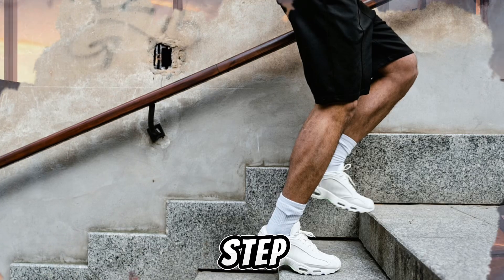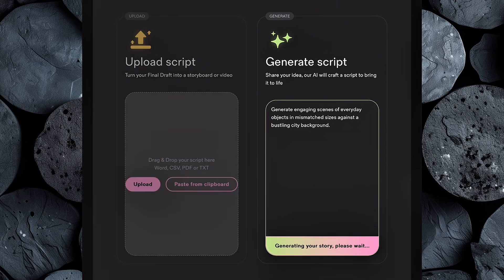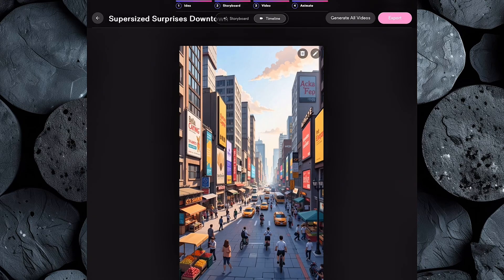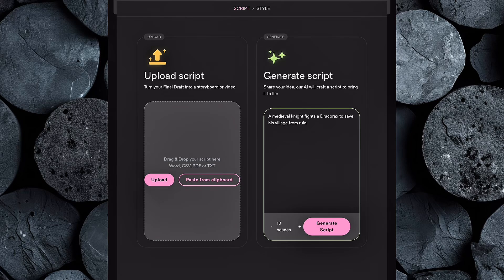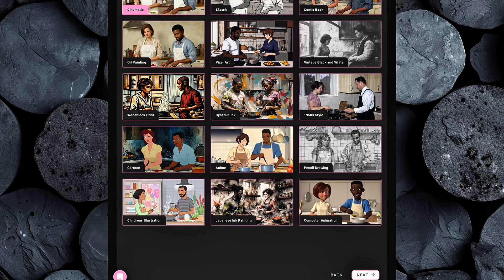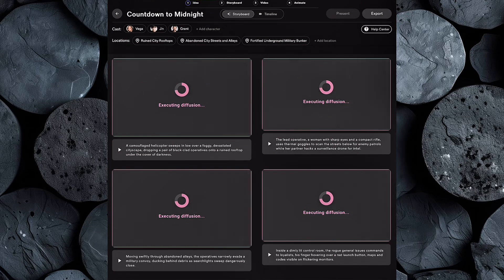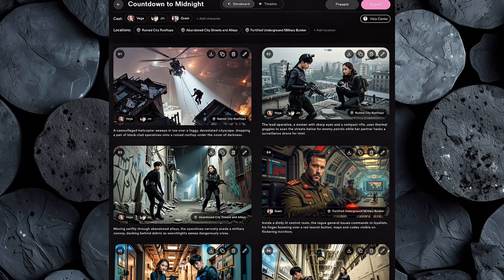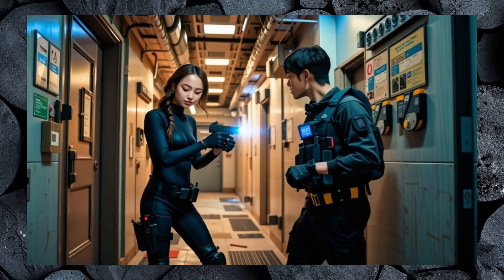This New AI Makes Viral Videos in MINUTES | No Editing Skills Needed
Want to create viral YouTube videos or TikTok shorts without editing or animation skills? In this step-by-step tutorial, I’ll show you how to use Katalist AI, one of the best AI video generators out there. With just a simple idea or prompt, you can create stunning, monetizable content using storyboard AI technology and consistent character design.